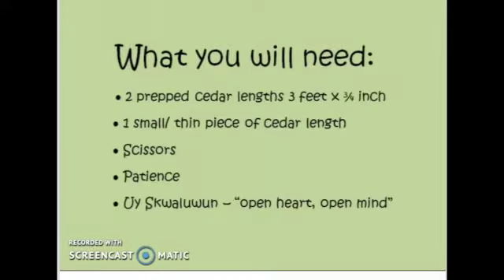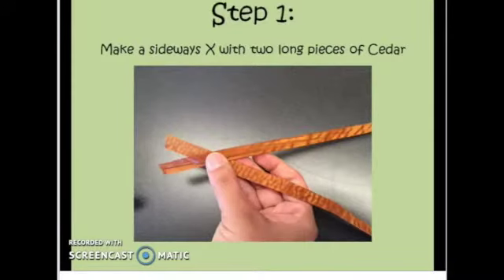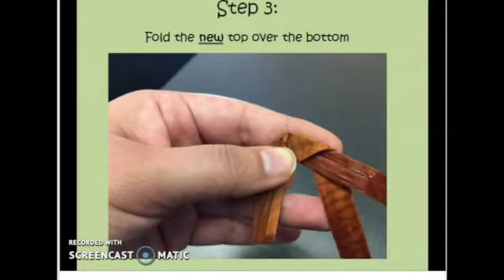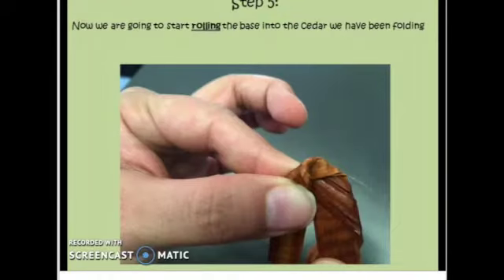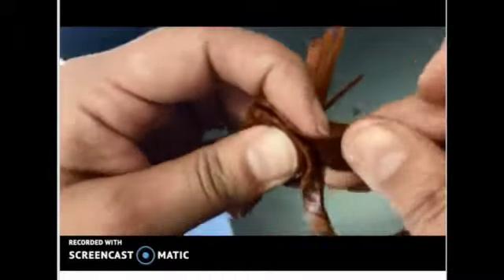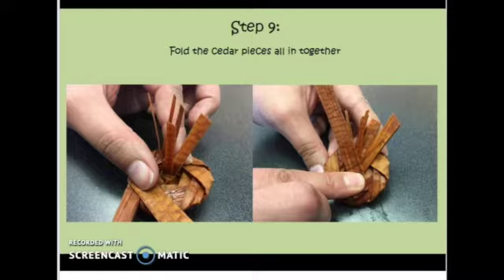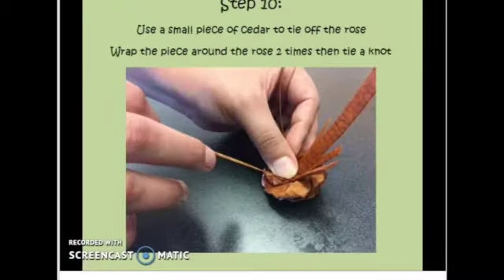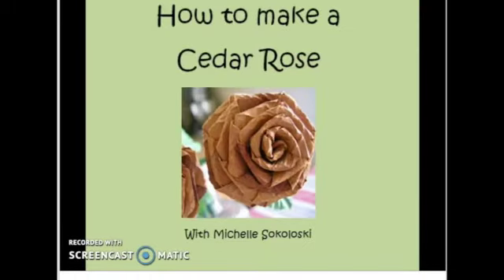Cedar Rose Tutorial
This video is a tutorial on Cedar Rose making.